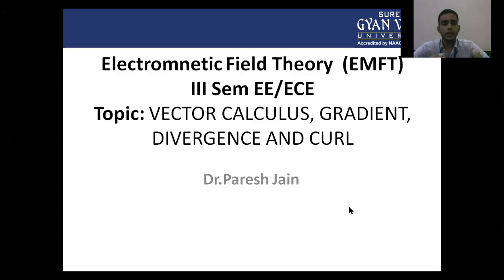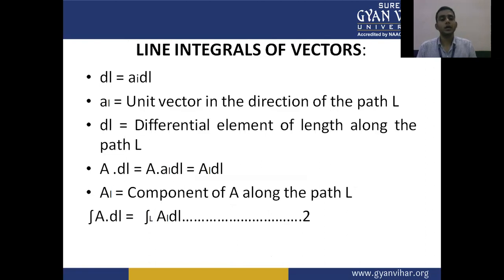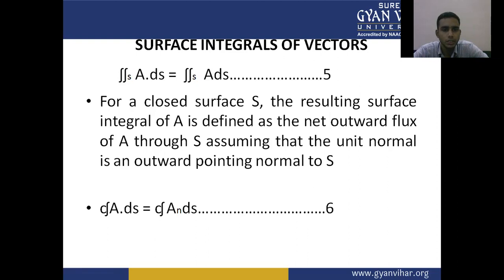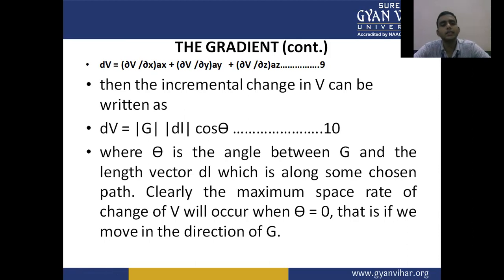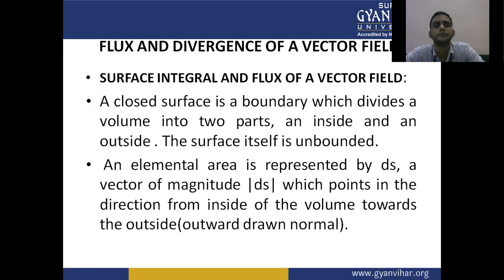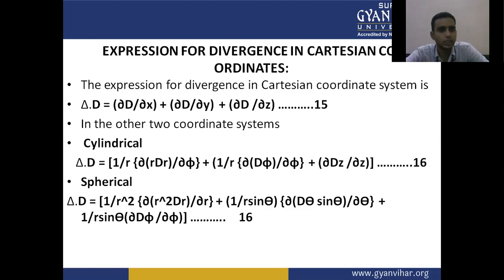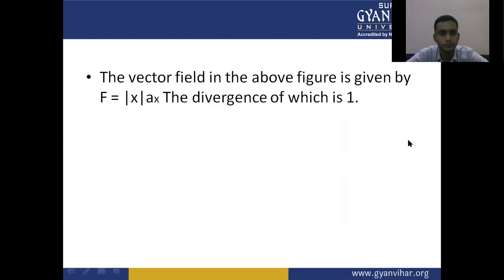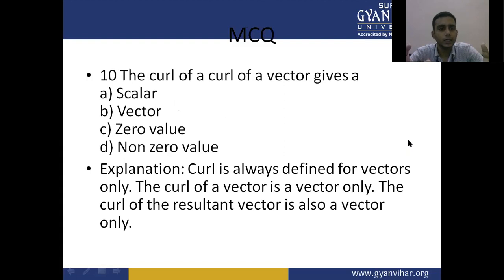EMFT L07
Subject: EMFT 7
Topic: EMFT
Dr.Paresh Jain
Gyan Vihar School of Engg. , Suresh Gyan Vihar University, Jaipur
Topic:Electric Charge , Charge Density( Point Charge,Line Charge, Surface Charge, Volume Charge) ,Electric Field Intesity , MCQ